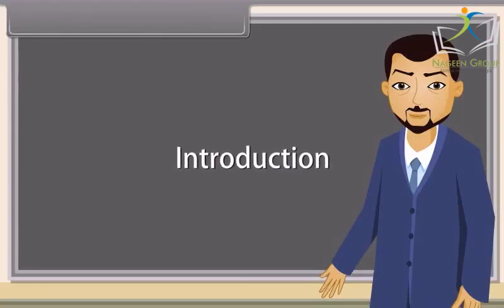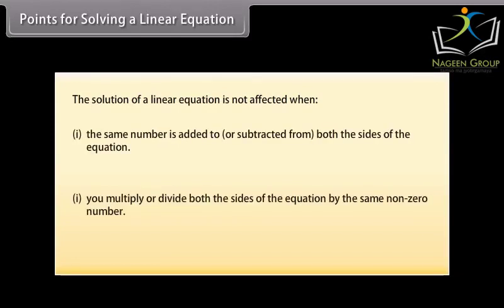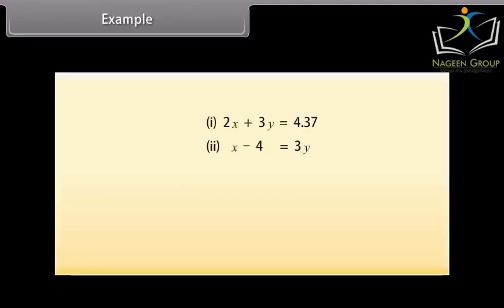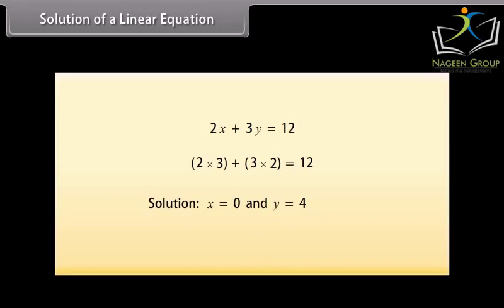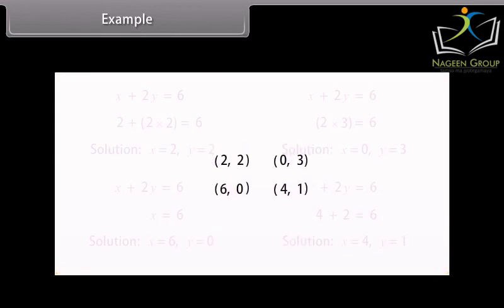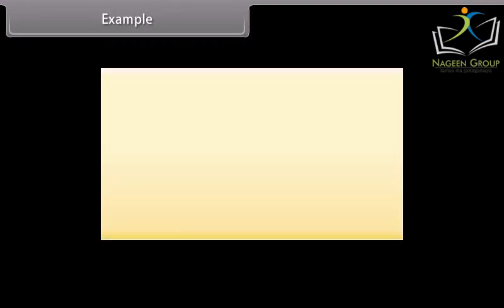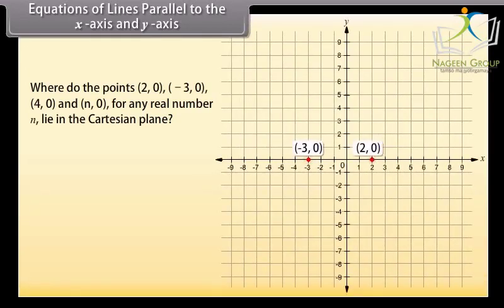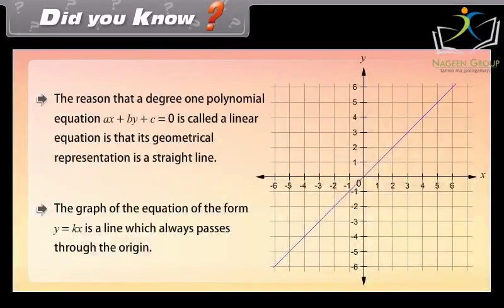Class 9 MATHS || Chapter Linear Equations in two variables || CBSE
This is a chapter from the Class 9 Mathematics CBSE syllabus that covers the topic of Linear Equations in Two Variables. The chapter explores the concept of linear equations with two variables, their graphical representation, and how to solve them using algebraic methods.